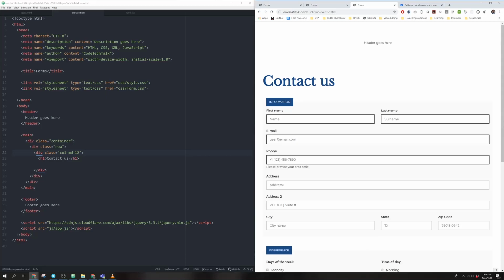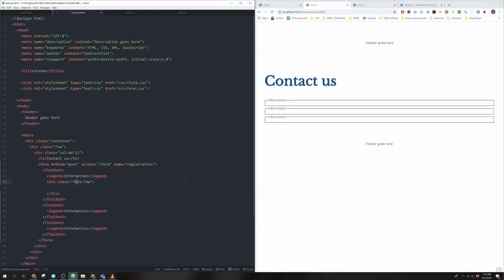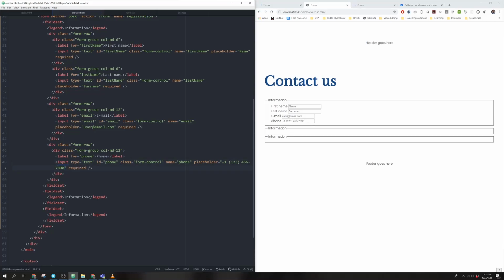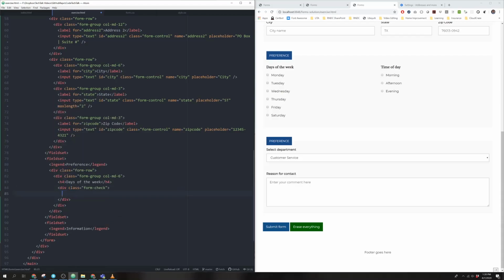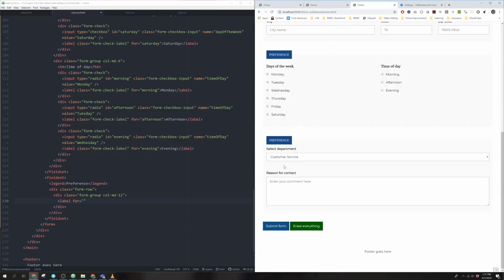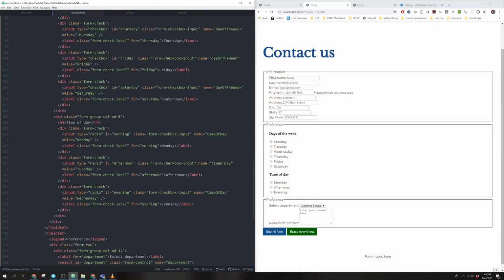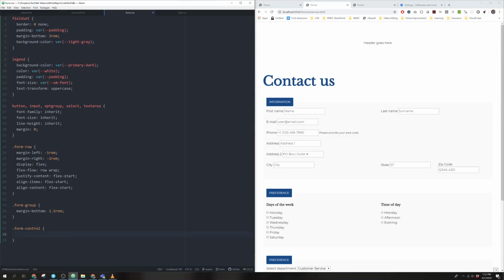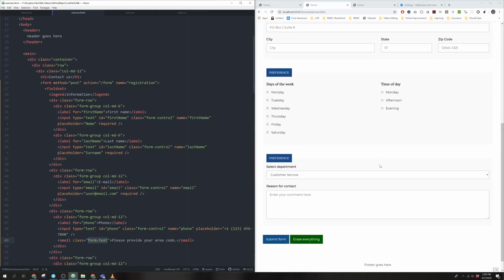HTML Form Fields: Exercise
Responsive Navigation CSS